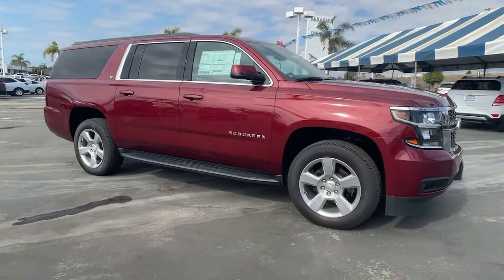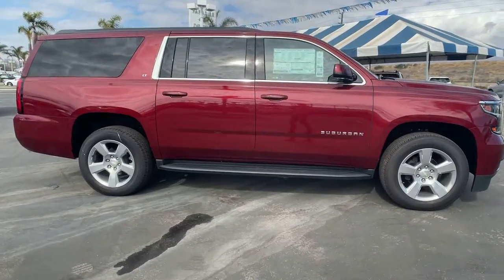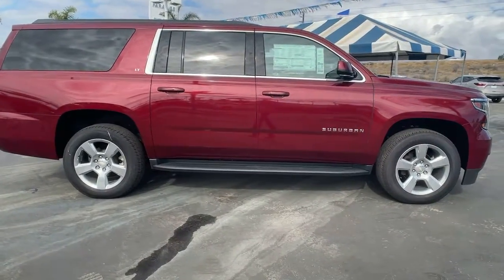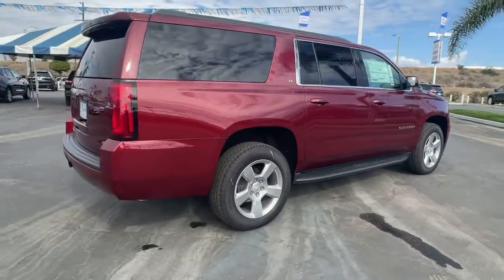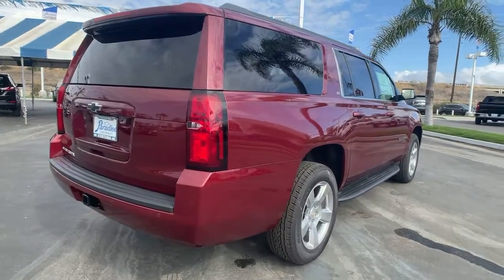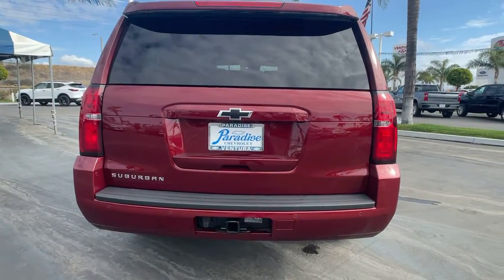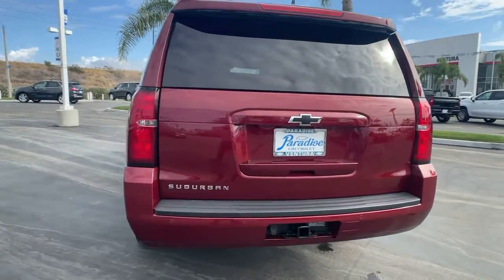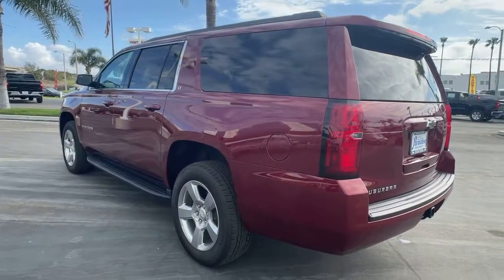2020 Chevrolet Suburban Ventura, Oxnard, Camarillo, Thousand Oaks, Santa Clarita, CA T20251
Siren Red Tintcoat New 2020 Chevrolet Suburban available in Ventura, California at Paradise Chevrolet. Servicing the Oxnard, Camarillo, Thousand Oaks, Santa Clarita, CA area.

Paradise Chevrolet
6350 Leland St.

Scores 22 Highway MPG and 15 City MPG! This Chevrolet Suburban boasts a Gas/Ethanol V8 5.3L/ engine powering this Automatic transmission. WHEELS, 20 X 9 (50.8 CM X 22.9 CM) POLISHED-ALUMINUM, TRANSMISSION, 6-SPEED AUTOMATIC, ELECTRONICALLY CONTROLLED with overdrive and tow/haul mode (STD), TRAILER BRAKE CONTROLLER, INTEGRATED.* This Chevrolet Suburban Features the Following Options *SUSPENSION PACKAGE, STANDARD, INCREASED CAPACITY, PREMIUM SMOOTH RIDE with Air leveler, MAX TRAILERING PACKAGE (Includes (GU6) 3.42 rear axle ratio, (JL1) Trailer brake controller and (Z85) Suspension Package. 4WD models also include (NQH) 2-speed active Transfer case., LICENSE PLATE FRONT MOUNTING PACKAGE , TIRES, P275/55R20 ALL-SEASON, BLACKWALL, SIREN RED TINTCOAT, SEATS, FRONT BUCKET WITH LEATHER-APPOINTED SEATING heated seat cushions and seat backs, 10-way power driver and passenger seat includes 6-way power cushions, driver seat 2-position memory, 2-way power lumbar control and power recline (STD), REAR AXLE, 3.42 RATIO, PAINT SCHEME, SOLID APPLICATION, LT PREFERRED EQUIPMENT GROUP includes standard equipment, LPO, BLACK BOWTIE EMBLEMS, FRONT AND REAR (dealer-installed).* Visit Us Today *Stop by Paradise Chevrolet located at 6350 Leland St, Ventura, CA 93003 for a quick visit and a great vehicle!
LT PREFERRED EQUIPMENT GROUP  Includes Standard Equipment,WHEELS  20 X 9 (50.8 CM X 22.9 CM) POLISHED-ALUMINUM,MAX TRAILERING PACKAGE  (Includes (GU6) 3.42 rear axle ratio  (JL1) Trailer brake controller and (Z85) Suspension Package.